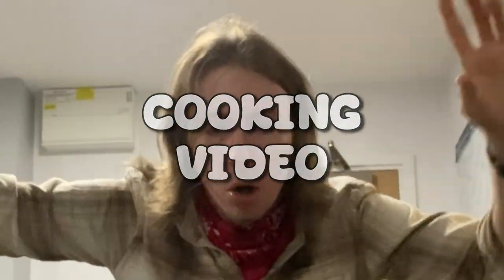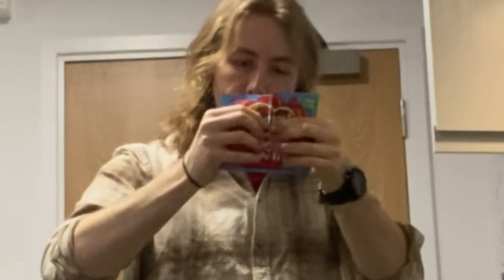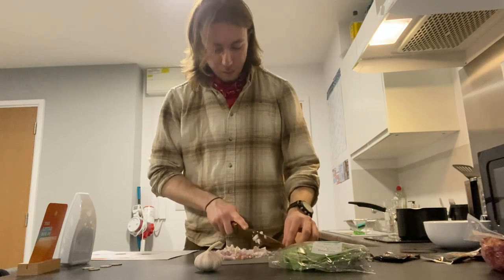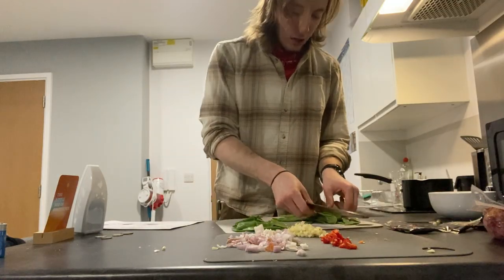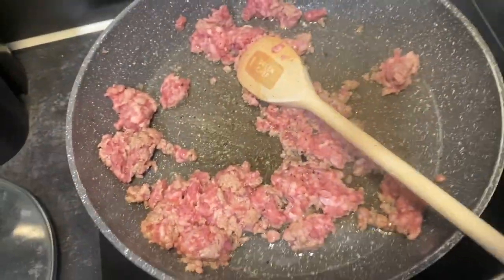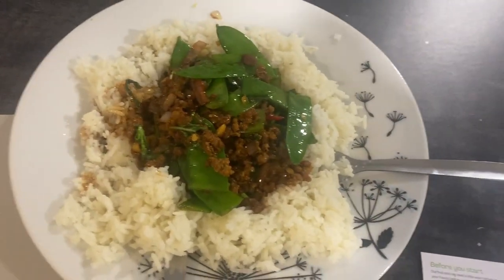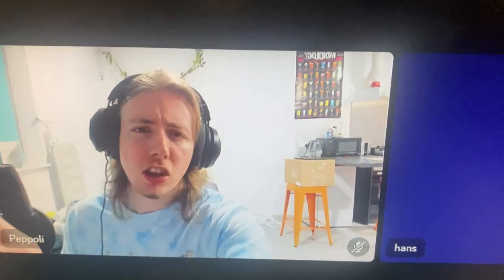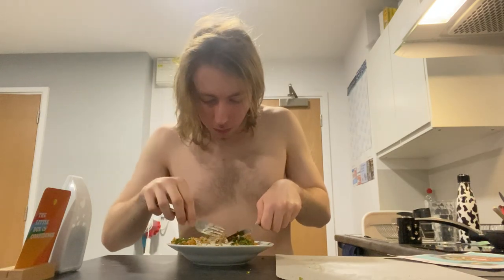I tried Hello Fresh (so you dont have to)!